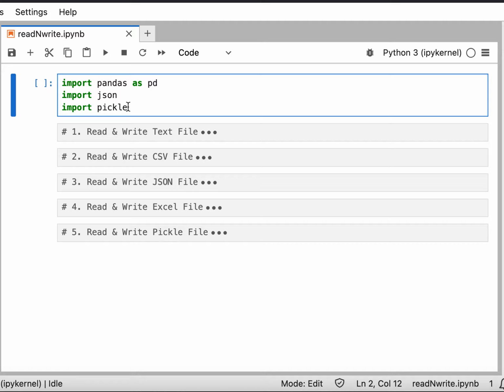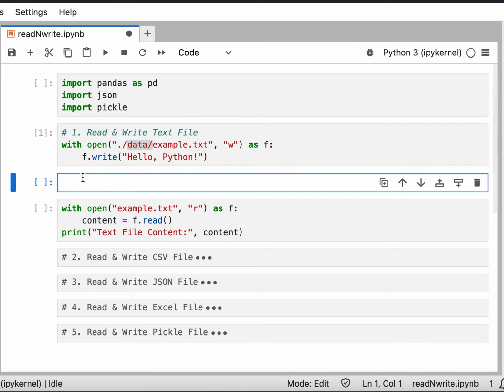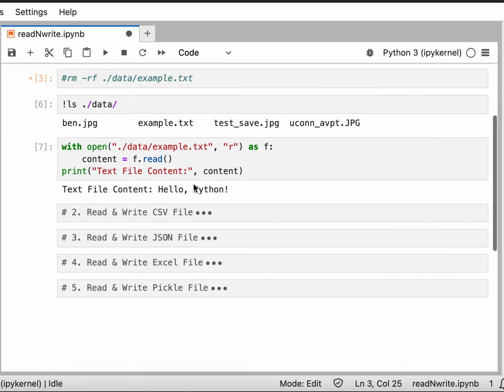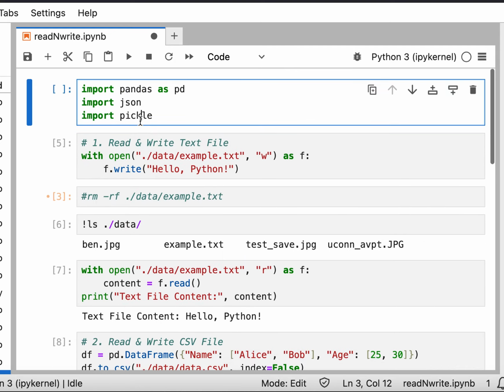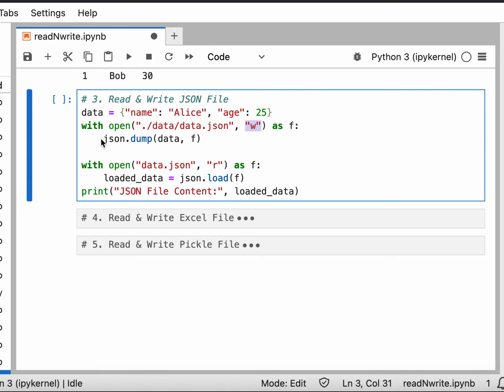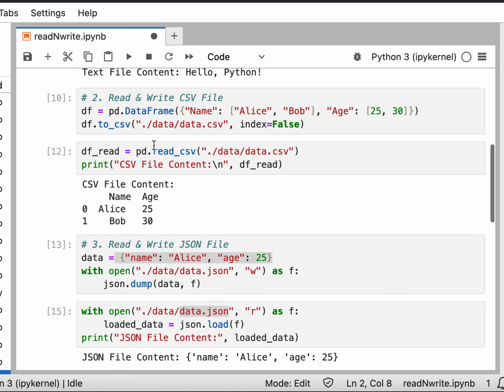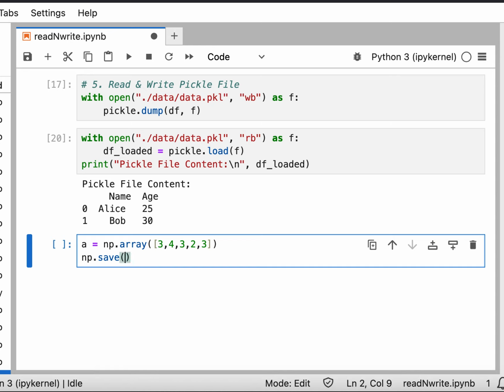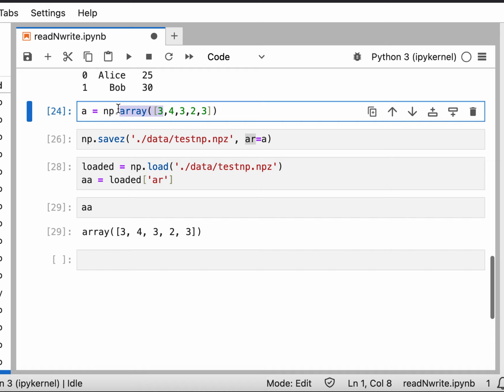9. Reading & Writing Data in Python: TXT, CSV, JSON, Excel, npz, and Pickle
Want to learn how to read and write data in Python like a pro? 🚀 In this video, we’ll cover everything from handling text files, CSV, JSON, Excel, and Pickle with easy-to-follow examples. Whether you're a beginner or looking to sharpen your Python skills, this tutorial will help you master file handling in no time!

🔹 What You’ll Learn:
✅ How to read & write text files 📄
✅ Handling CSV files with Pandas 📊
✅ Working with JSON files for structured data 🌐
✅ Reading & writing Excel files 📈
✅ Saving Python objects with Pickle 🥒

💡 Perfect for: Data analysts, developers, and Python beginners!